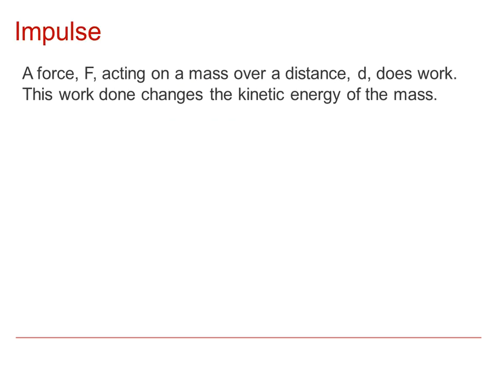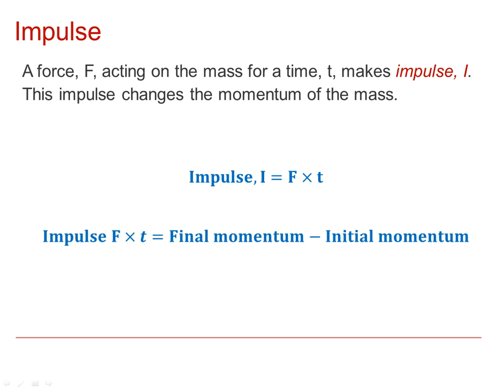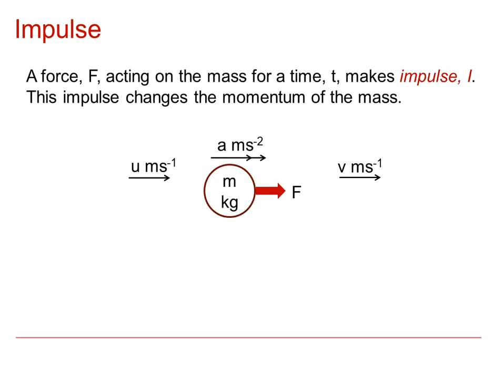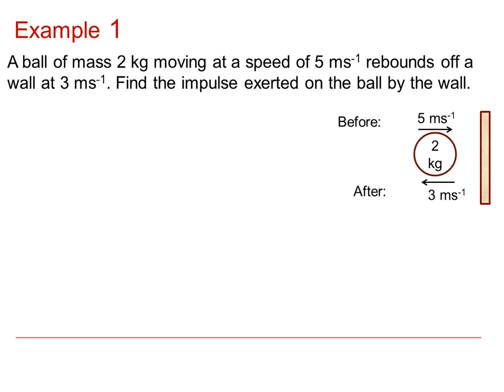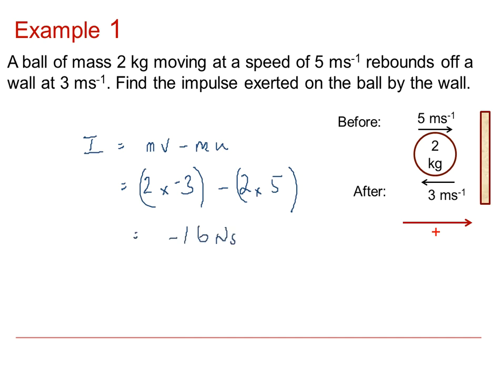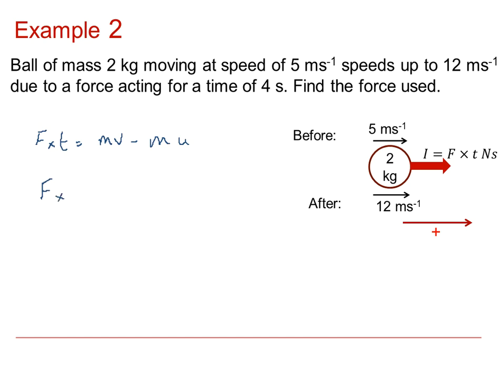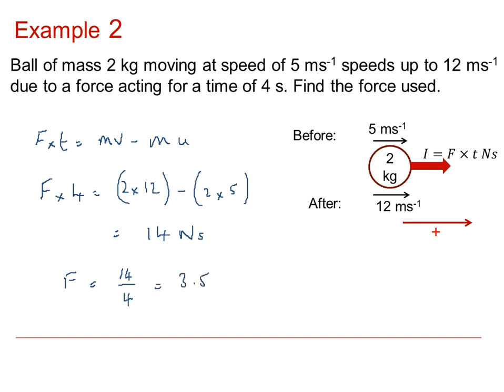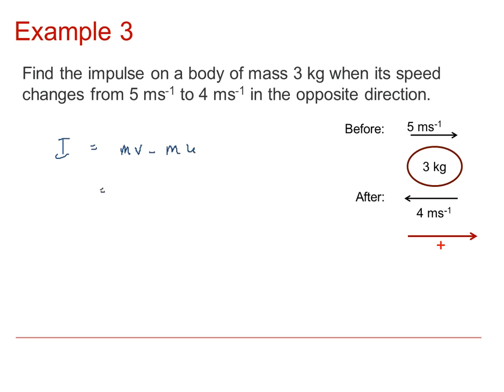AQA Mechanics: Impulse & momentum 1-2